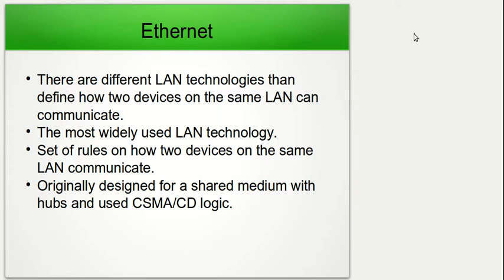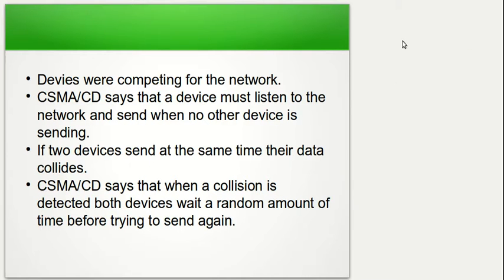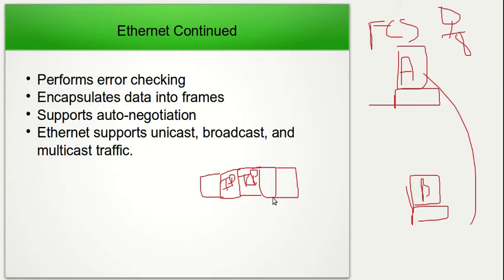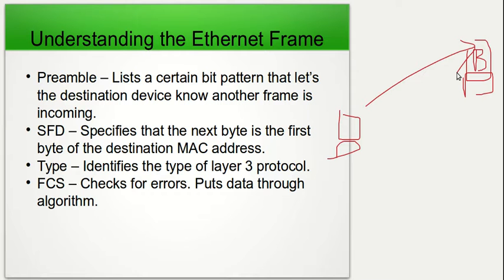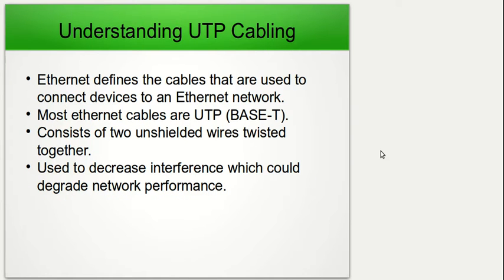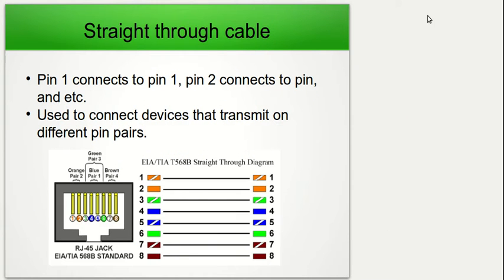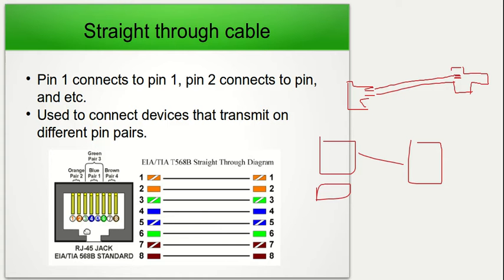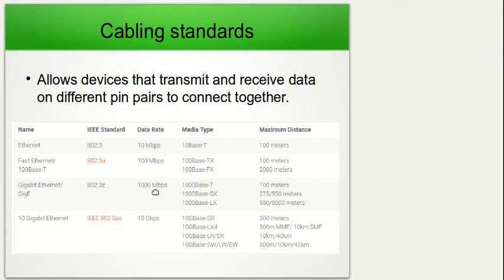Understanding the Ethernet Protocol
In this video we will look at how Ethernet works.